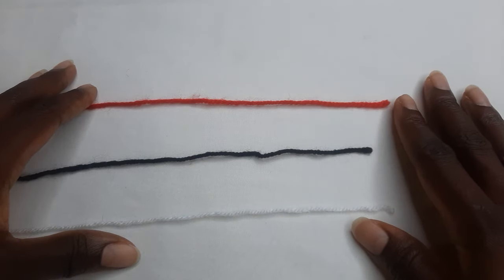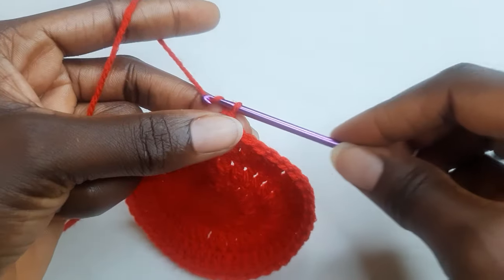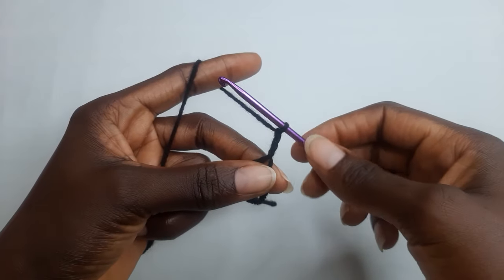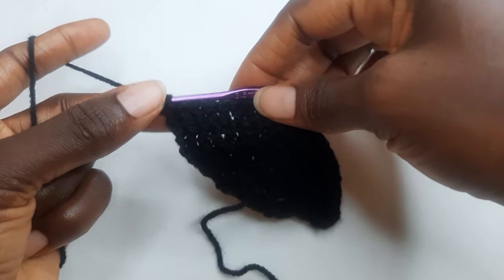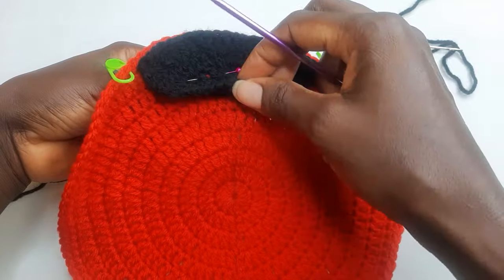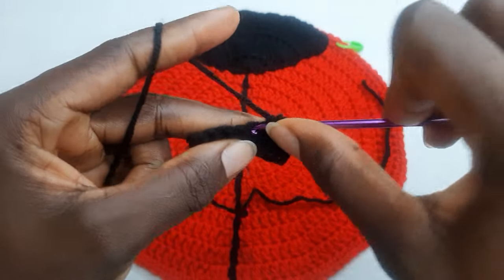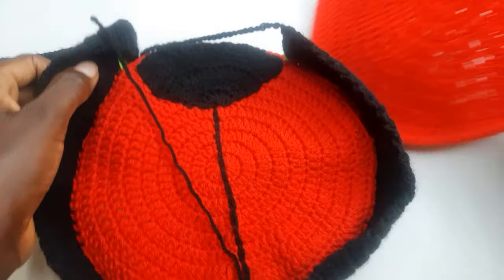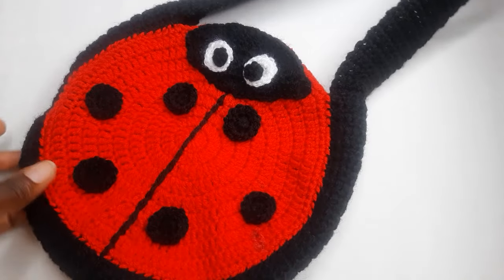How to Crochet Ladybug Bag Easily even as a complete beginner